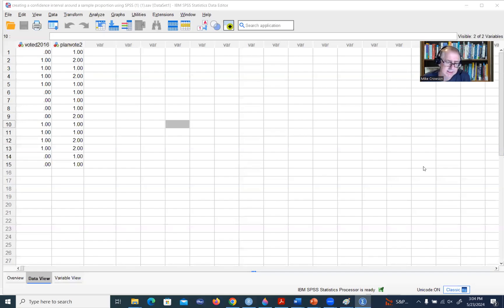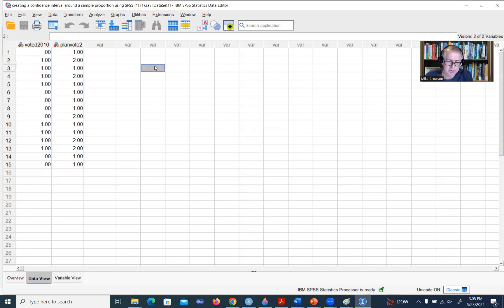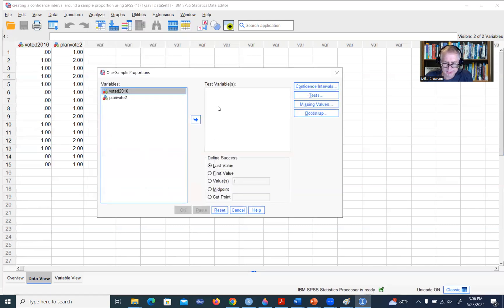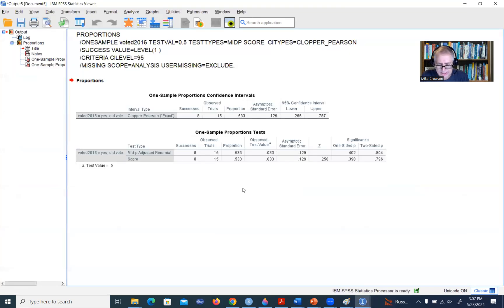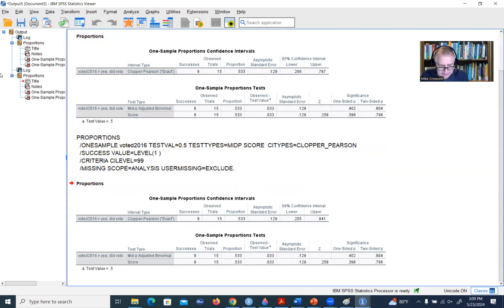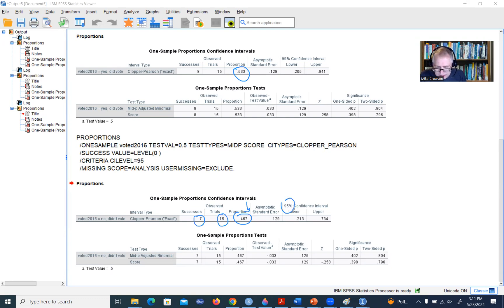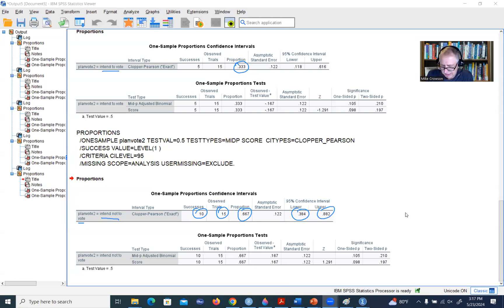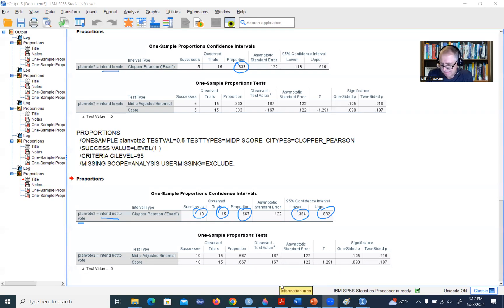Computing Clopper-Pearson confidence intervals for proportions using SPSS (Q1, 2024)